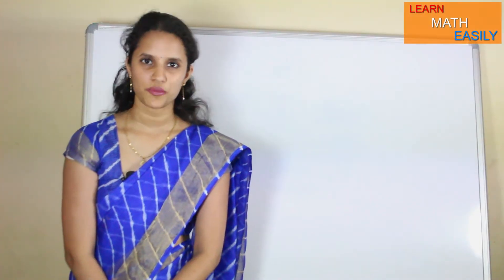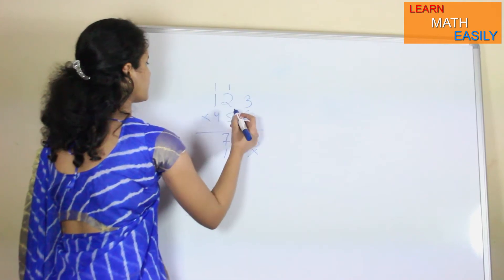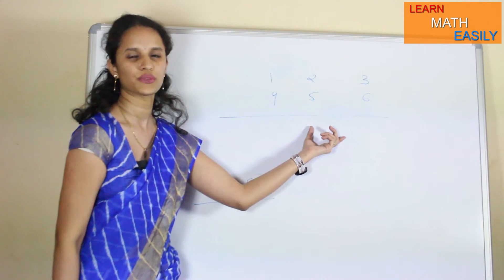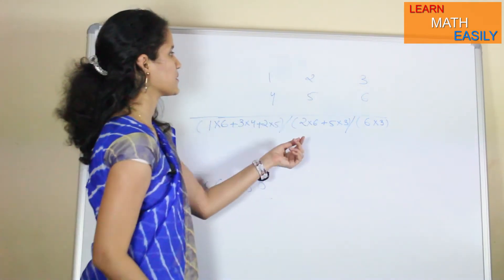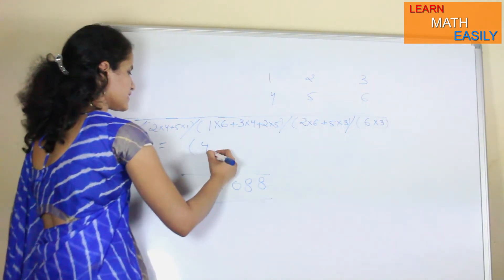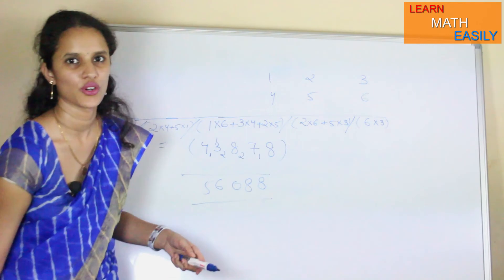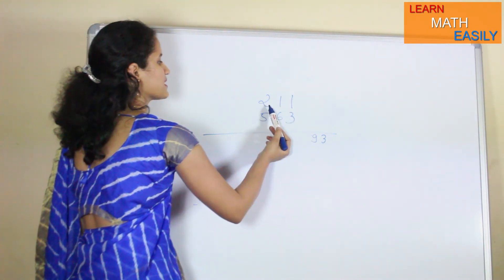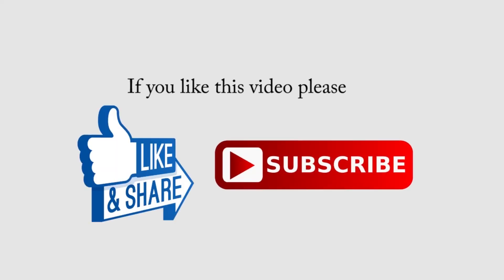How to multiply 3 digit number in 10 sec- Shortcut tricks - Fast for competitive exams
Presenting multiplication of 3 digit numbers within 10 sec, and if you practice hard then you will be able to do it even less time. Use this technique and become fast in your competitive exams.

Here we will proceed as follows:
lets take an example
    123
X  457
we will write all the three digits little apart from each other

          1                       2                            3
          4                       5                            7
(V)       / (IV)    /   (III)   /    (II)       / (I)

In the ( I) part
we will multiply elements of first column with each other i.e.

3 X 7= 21
we will write 2 little below and take 1, here instead of writing carry over 2 above in the calculation we will take it below.
and consider 1.

then in the step (II)
we will cross multiply elements of first two columns with each other as follows:
we will consider 9 and take the carry over 2 little below

then in the step (III) we will cross multiply  elements first and the third column with each other as follows:
=7 + 12
=19.
we will take 9 and write the carry over 1 little below.

In the step ( IV)
we will cross multiply elements of 2nd and 3 rd column with each other as:
= 5 +8
=13
we will consider 3 and write the carryover 1 little below:

in the (V) step we will multiply elements of 3rd column with each other like

now write all the multiplied numbers
and add the carryovers in their usual way and get the answer as

Number System

Multiplication Tricks